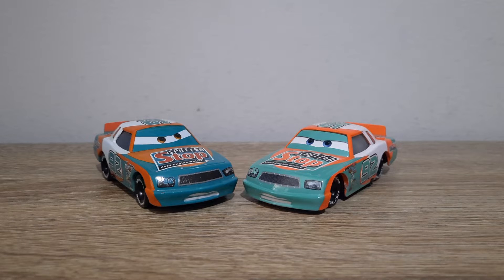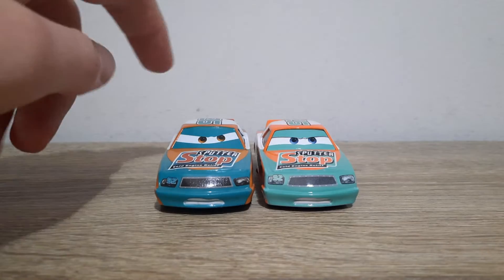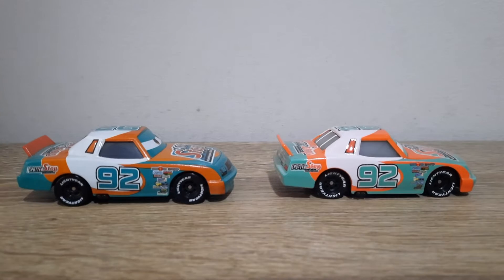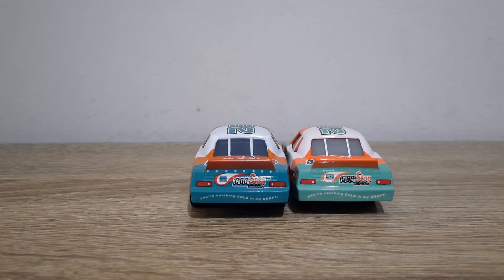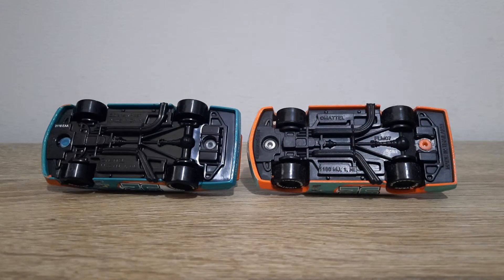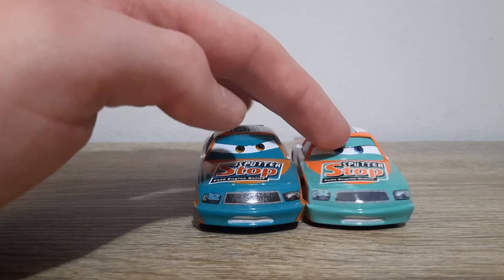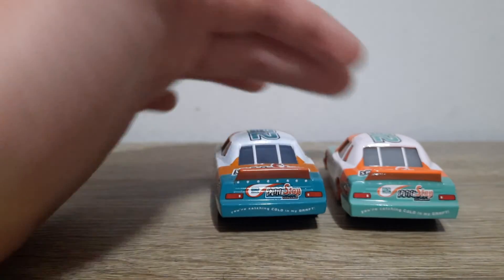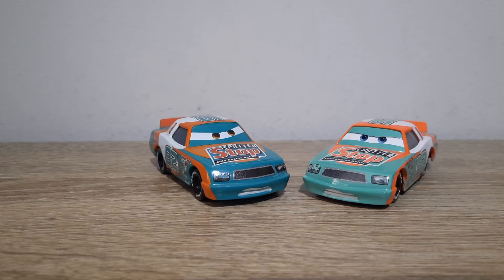Murray Clutchburn | Country Comparisons | Episode 204 (China vs Thailand) Mattel Disney Cars 2022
Episode 204: Murray Clutchburn (China vs Thailand)